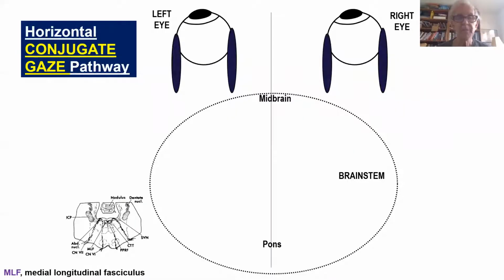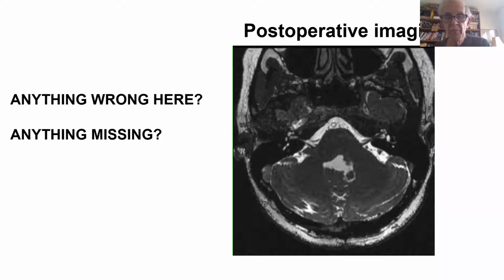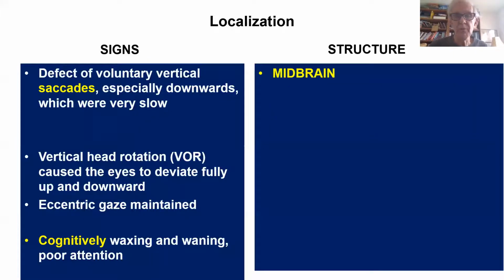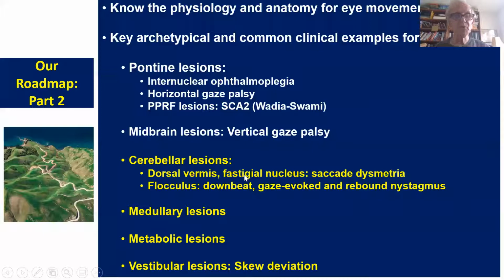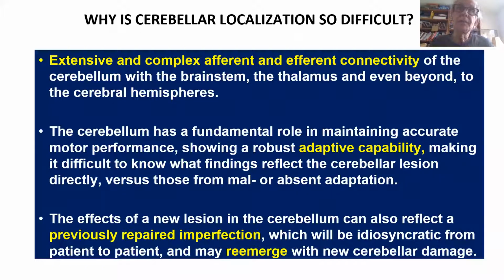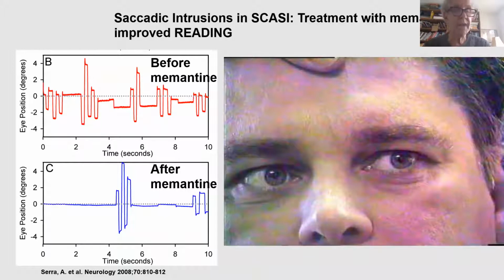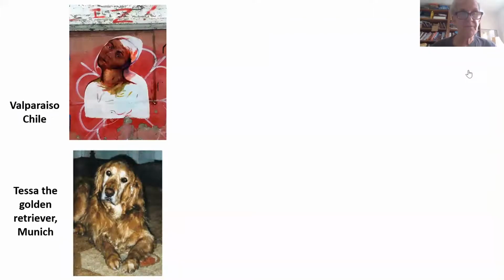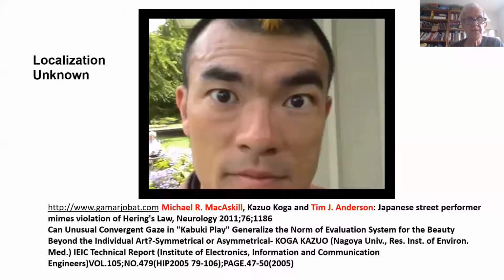Sharpening Our Clinical Skills David Zee -31 March 2020